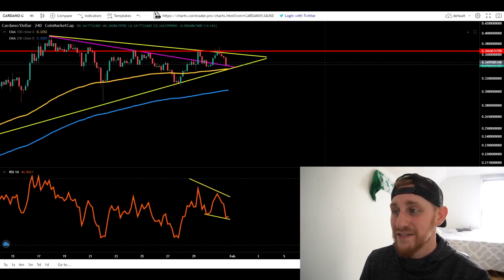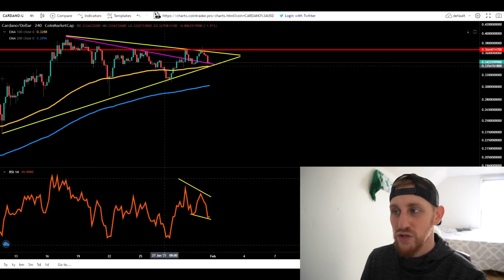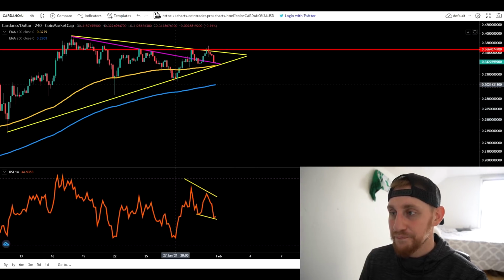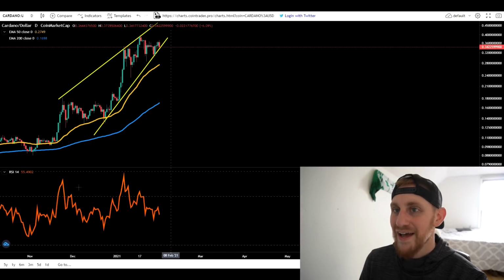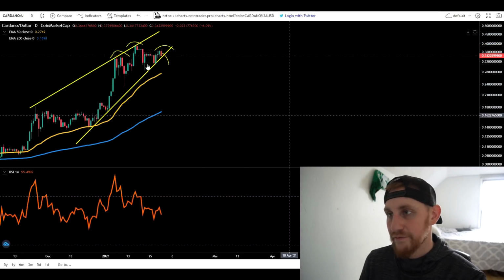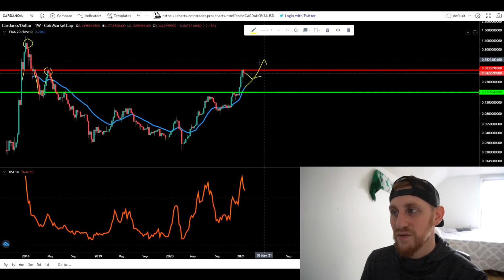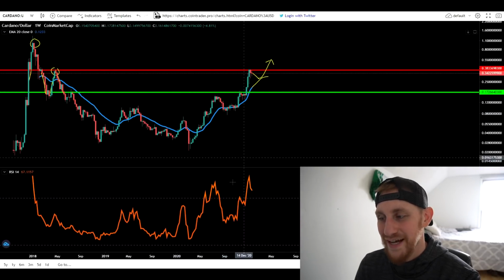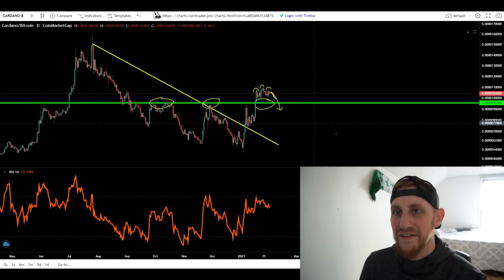CARDANO ADA IS COILING UP FOR A MAJOR MOVE! IMPORTANT UPDATE!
CARDANO TODAY: In this video, I'll go through the Cardano news today & I'll make a Cardano price analysis. On this channel, I make daily videos over Bitcoin and altcoins including Ethereum, XRP, Chainlink, ADA and many more. These are just my Cardano price predictions and Cardano technical analysis, not to be used for financial advice.